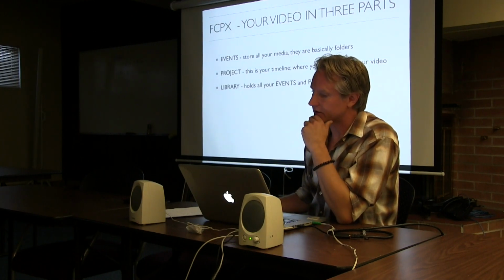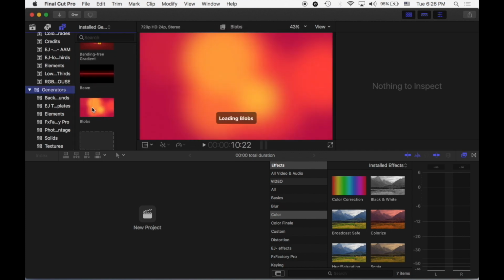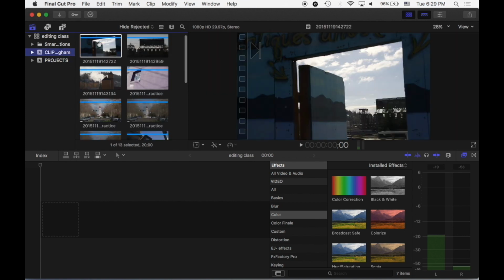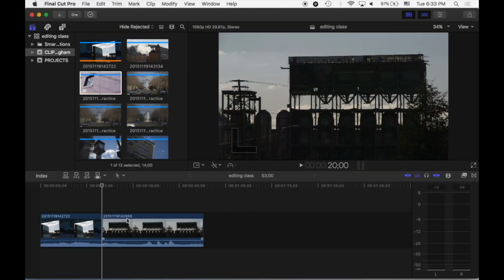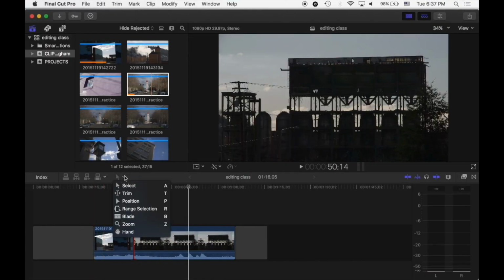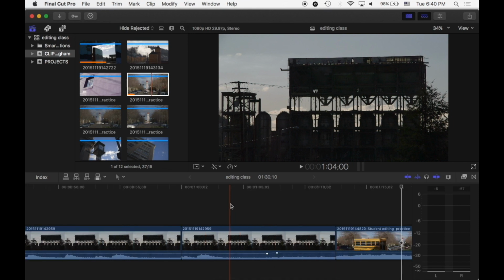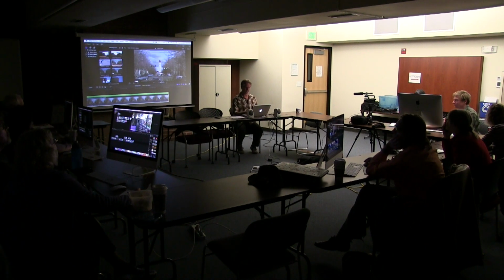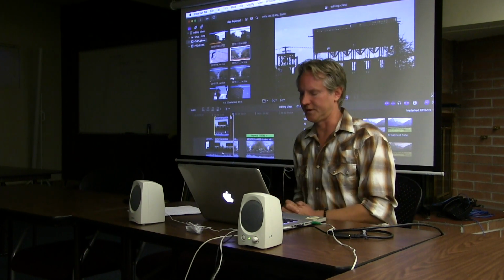Editing in FCPX | Part 1 - Exploring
Produced by the Access Bellingham Production Crew. For more information about the Access Bellingham video training program check out

This tutorial was designed for Access Bellingham and is designed for participants who have taken our camera and editing certification classes. In those classes, we discuss several foundation ideas necessary to get the most out of this video (including organizing media, timeline basics, and video settings). This tutorial is not a stand alone video, but a compliment to our classes.

If you live in the City of Bellingham and you want to join our production team and click on Access Bellingham.

EDIT - I often use the word "project" when I mean "library". This is a throw-back to the old editing days. In the case of this video a "project" can mean either the project timeline in FCPX ... or the program itself. I often use the word "project" when talking about the video. ("As in, this video was a really fun project.")